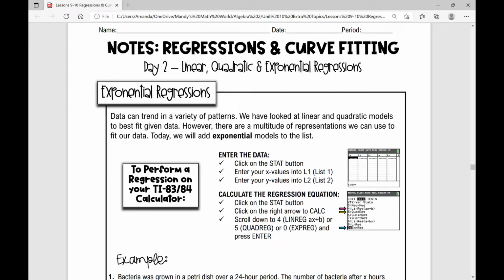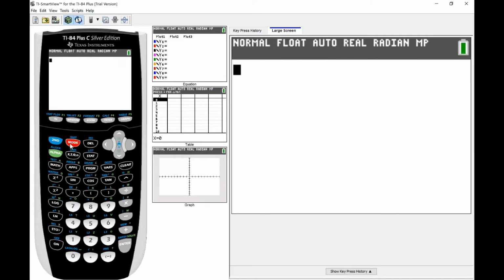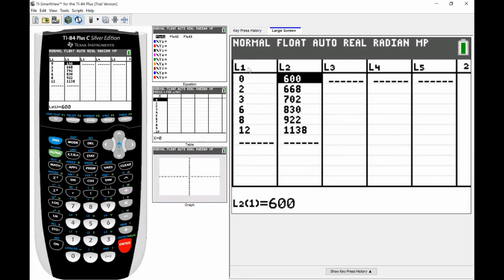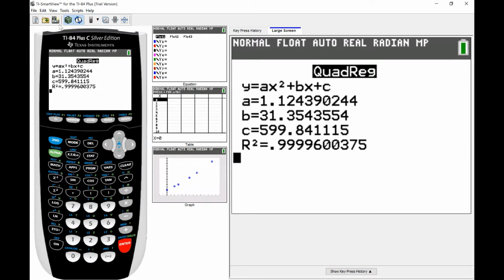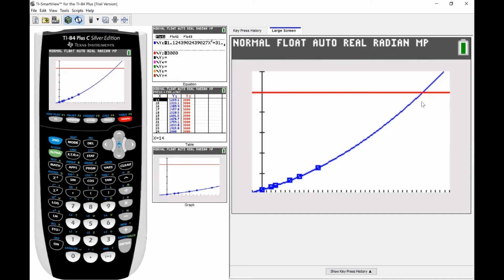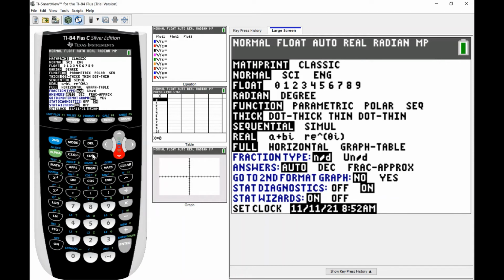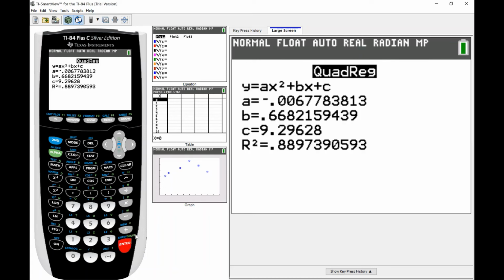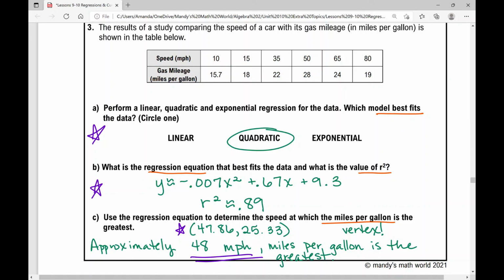Regressions and Curve Fitting - Linear, Quadratic, Exponential (Day 2)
Choose the best model for a data set - linear, quadratic and exponential regressions only. Use regression equations to make predictions. Tutorial uses TI-83/84 to find regression equations.

Access the notes and assignment to accompany the video from my TpT store